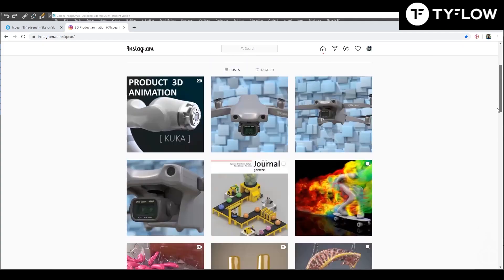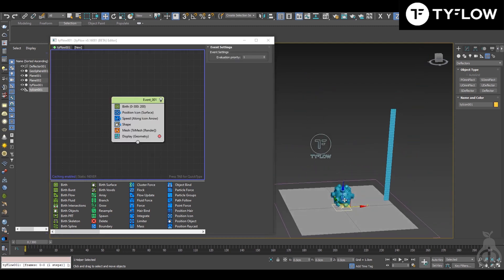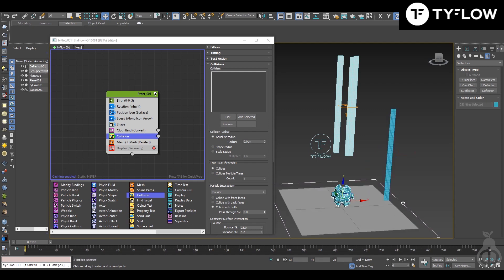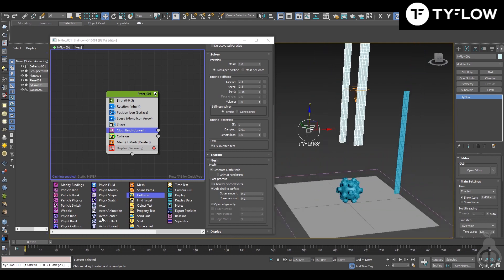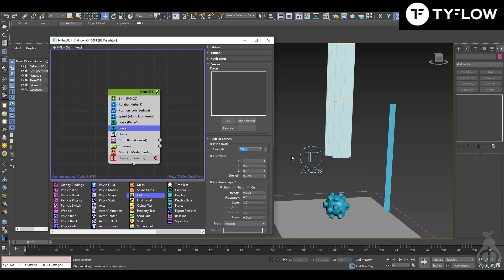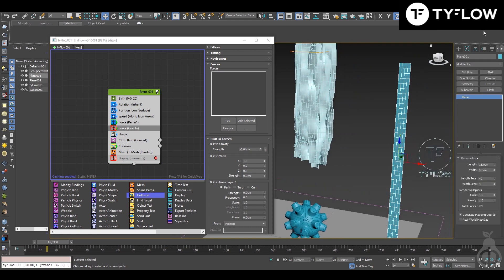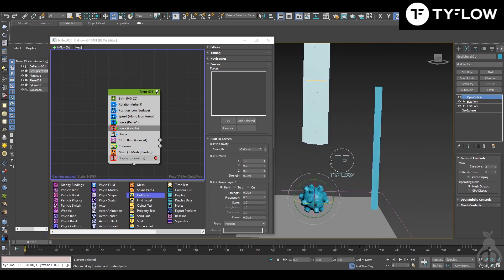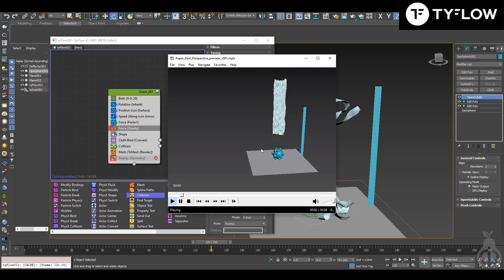Rain of (toilet) Papers | Tyflow - Easy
How to maker rain of papers in 3D Studio max with Tyflow ?
Easy step by step in Tyflow in this video.